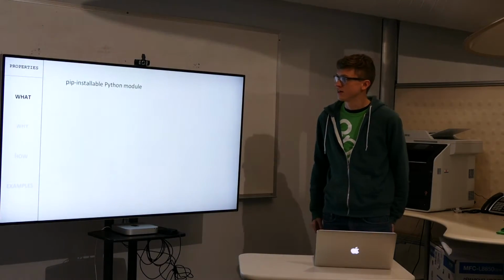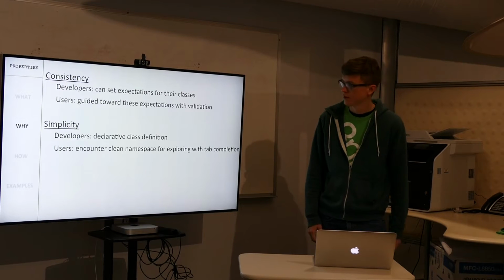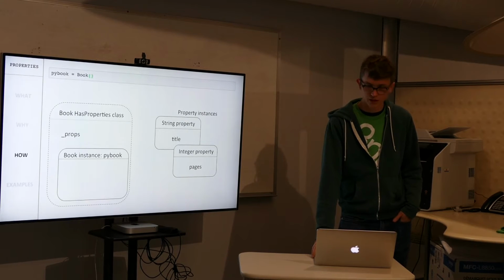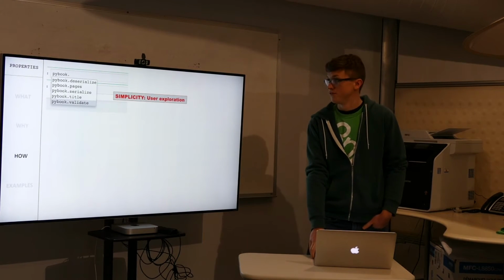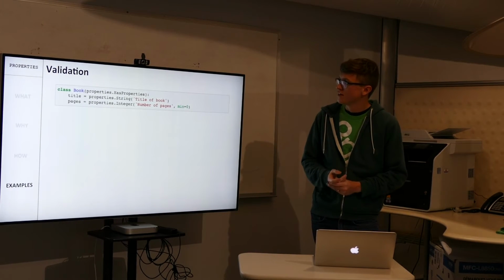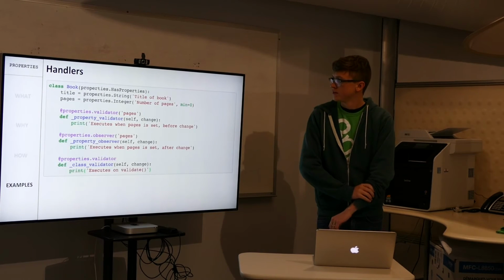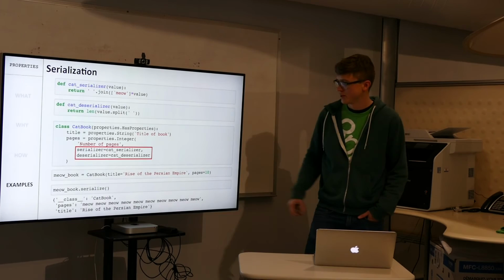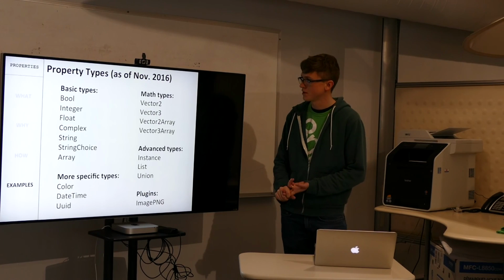Python Properties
Giving structure (and documentation!) to the properties you use in your classes avoids confusion and allows users to interact flexibly and provide multiple styles of input, have those inputs validated, and allow you as a developer to set expectations for what you want to work with.